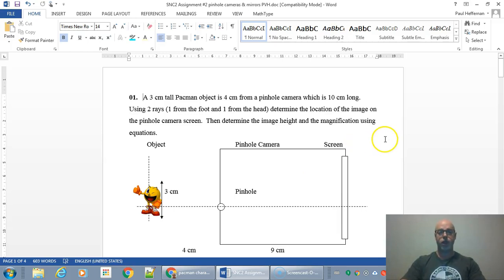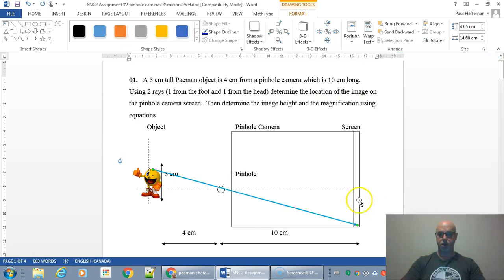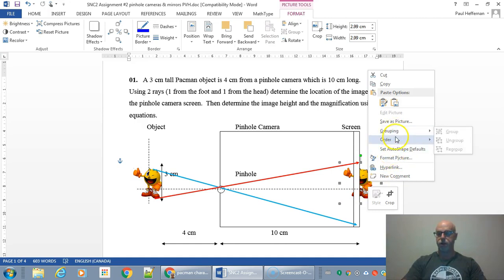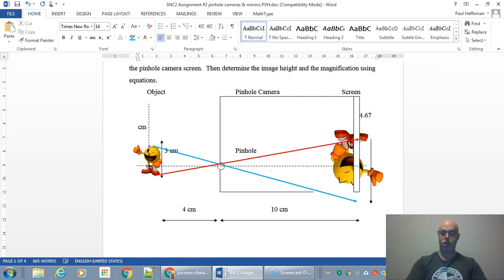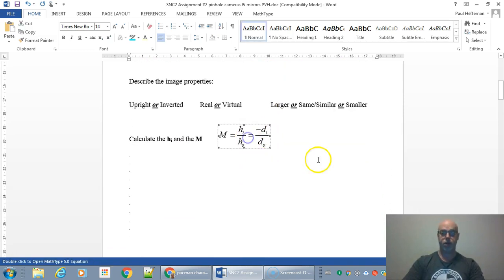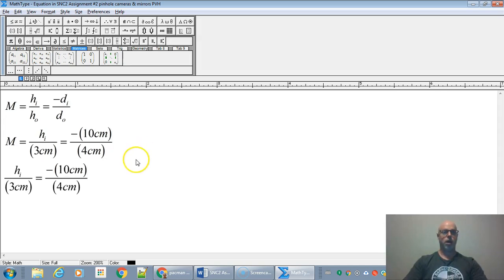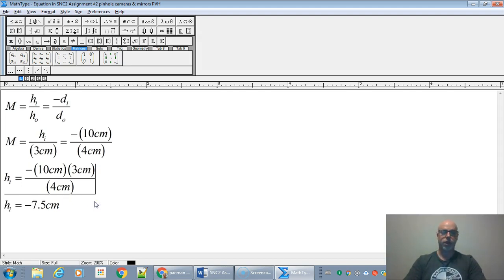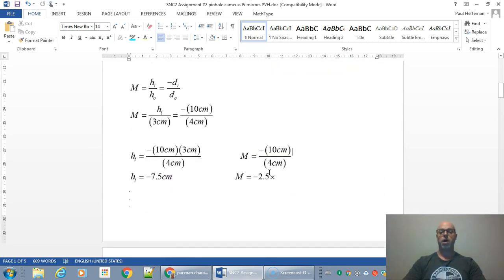Pinhole Camera Ray Diagram Tutorial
A quick video demonstrating how to create a ray diagram for a pinhole camera and how to calculate the image height and magnification using the correct equations.